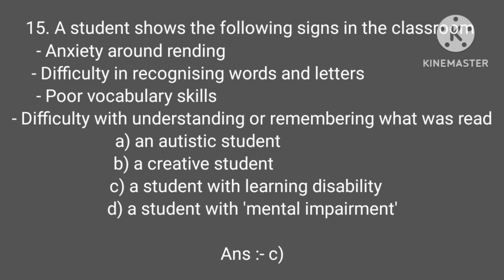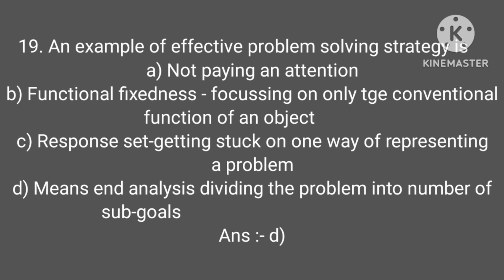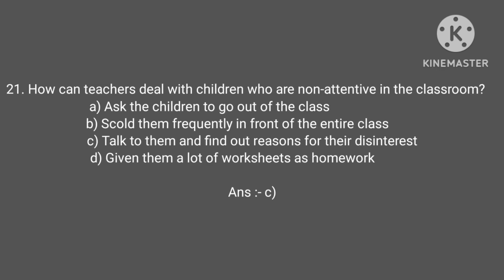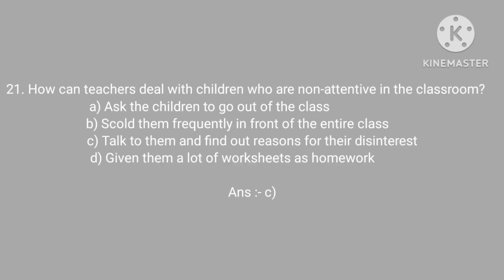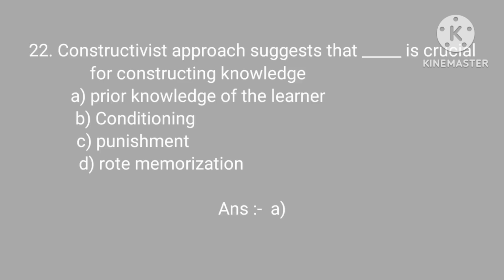CTET-2019 || Solved Question Paper || Child Development & Pedagogy || Part 3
Hiii everyone,,,,,